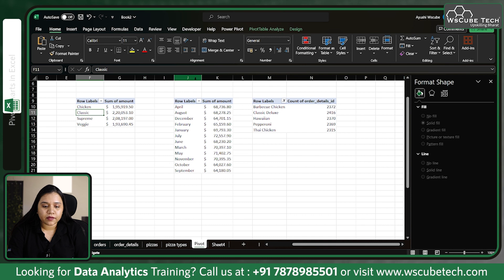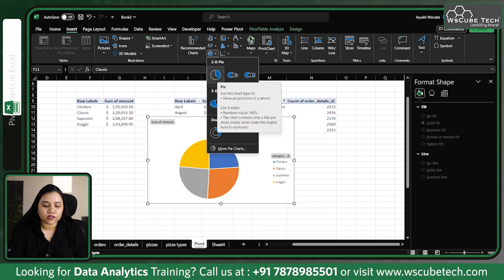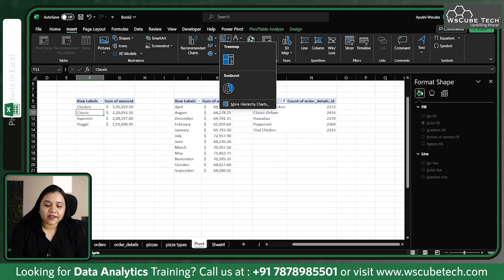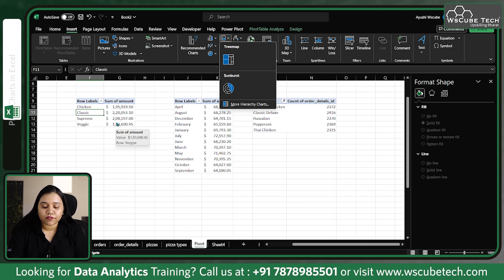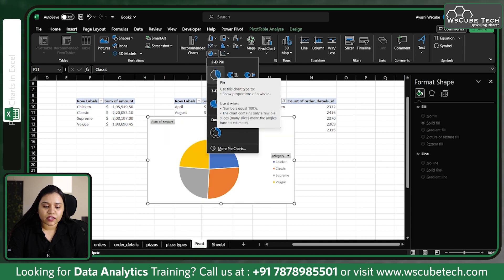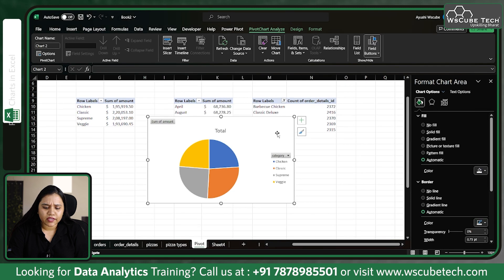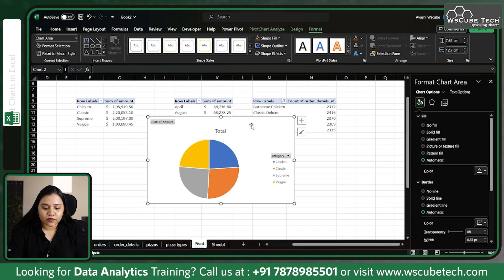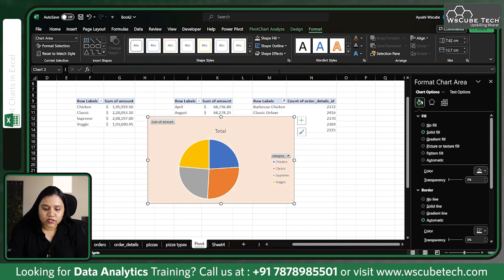Pivot Charts in MS Excel | MS Excel full Course for Beginners to Advanced (2024 Edition)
| Thanks |